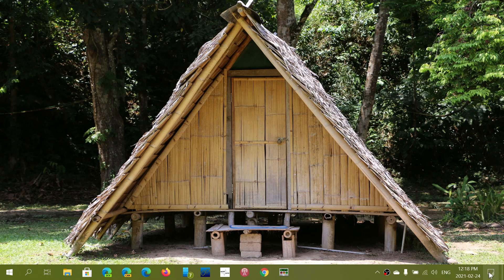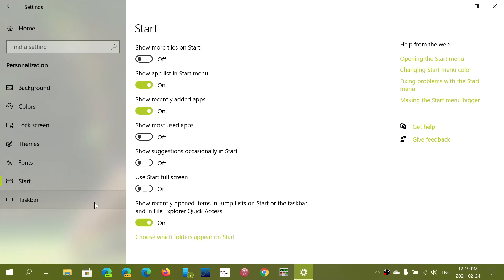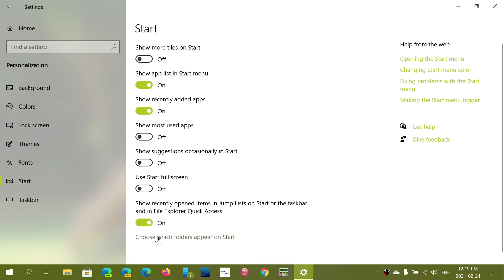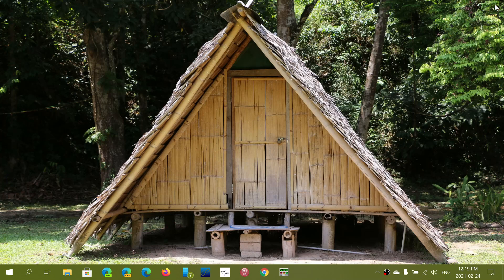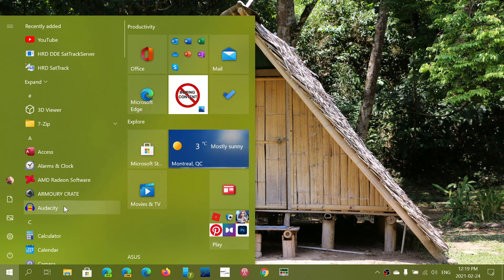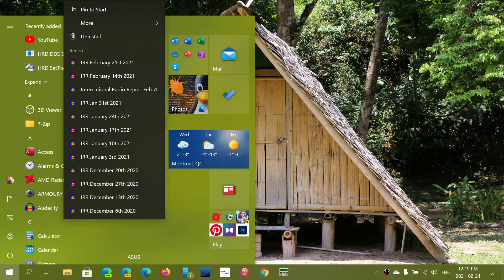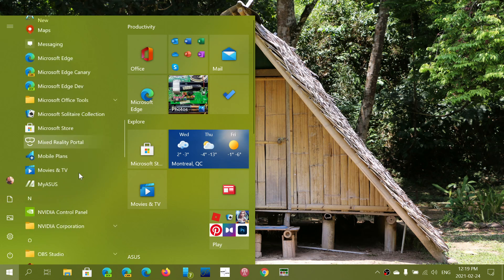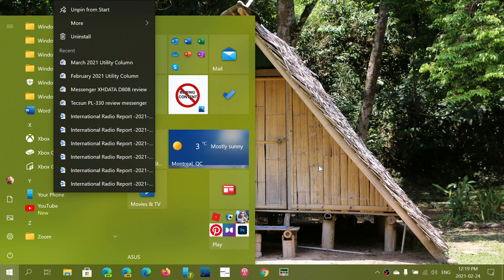Windows 10 Jump Lists gives you quick access to doments or files used by an app in start menu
When tuned on, just right click on an app to see the latest files or documents used